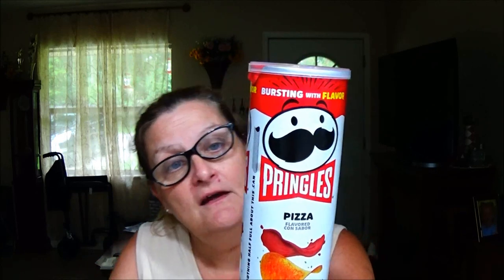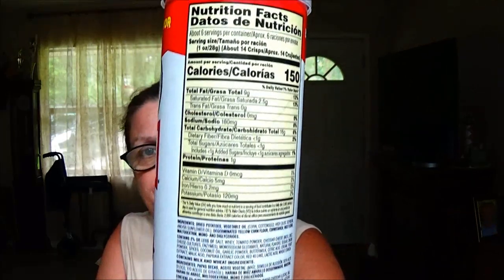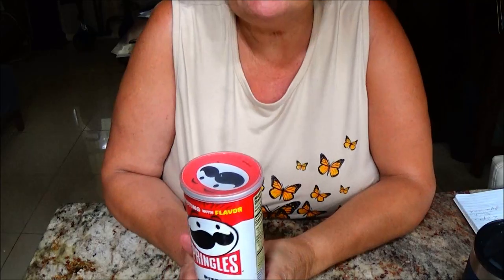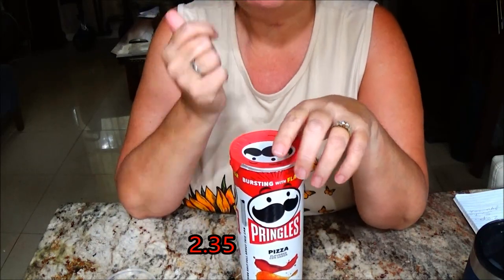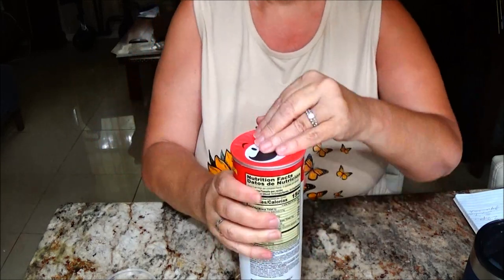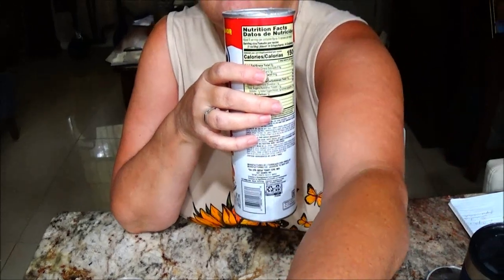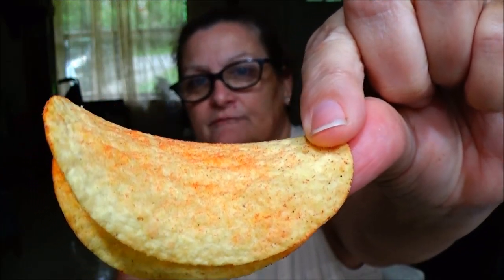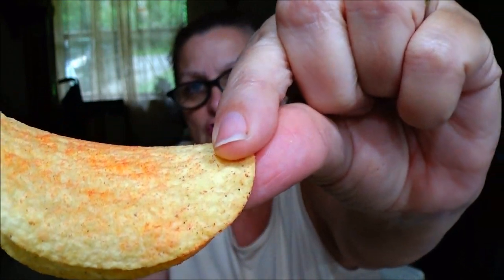Pringles Pizza Review